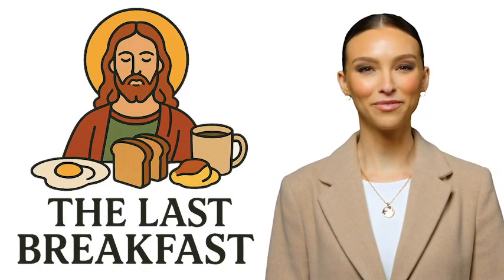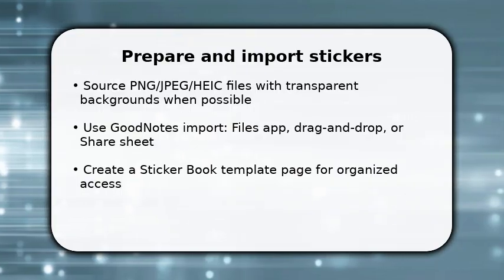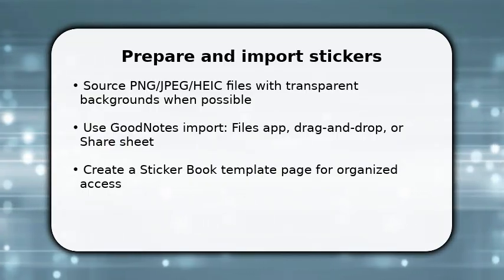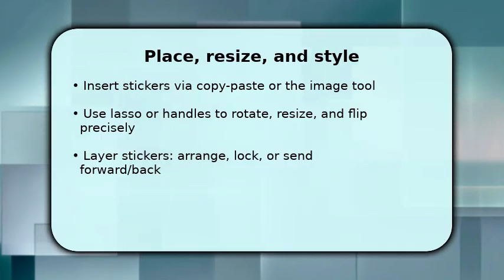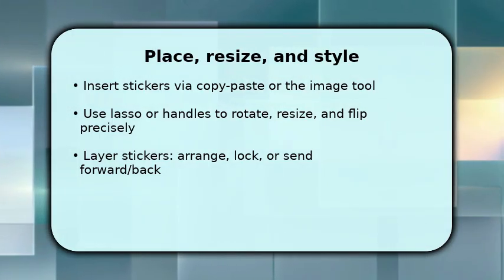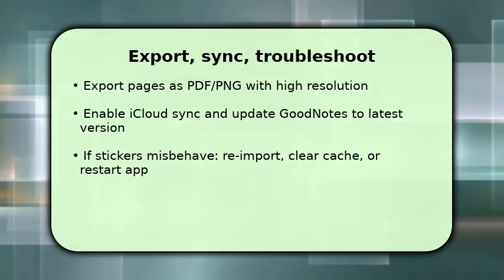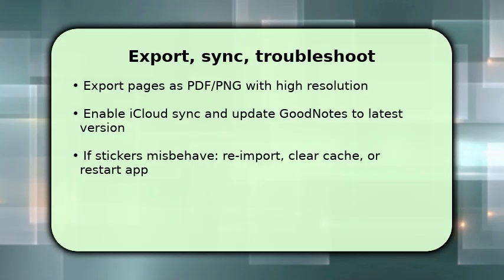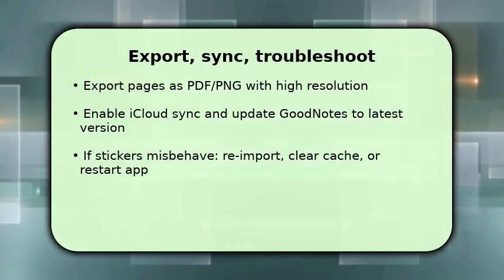How to Use Stickers on Goodnotes (easy Method)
How to Use Stickers on Goodnotes (easy Method) | 🔒 Surfshark VPN Deal — Stay private and secure. $1.99/mo + 3 Months Free ▸

Discover the simple way to adorn your Goodnotes notes with colorful stickers. This quick guide will walk you through selecting, placing, and personalizing stickers for a vibrant note-taking experience on Goodnotes.

Goodnotes, stickers, note organization, personalize notes, colorful decorations, easy method